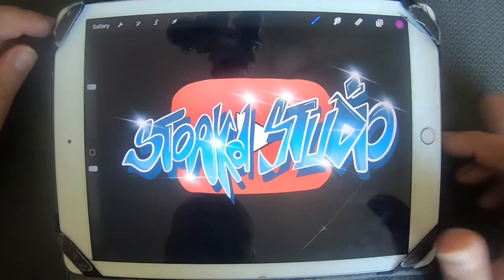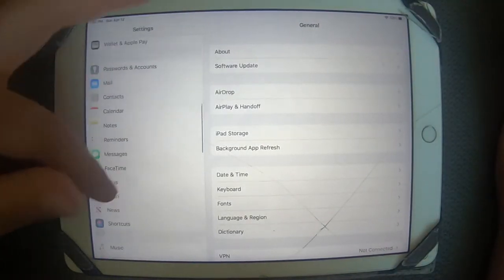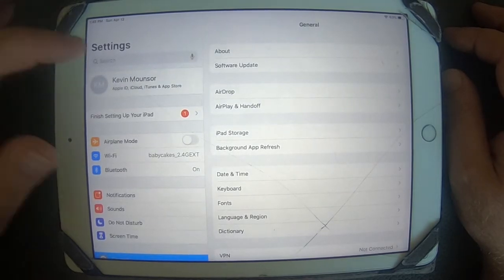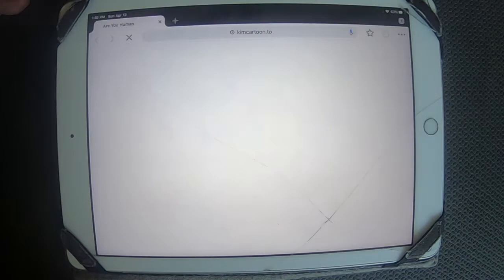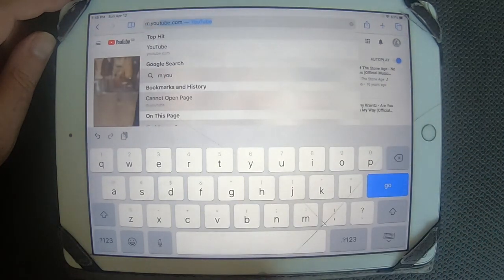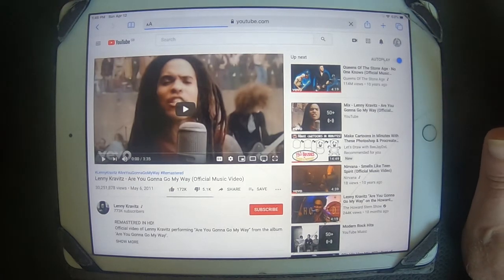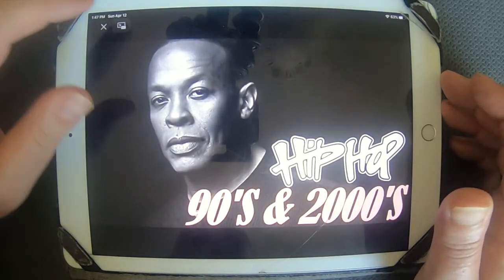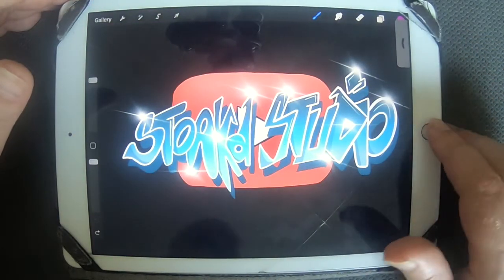Listen to music while in the Procreate App or Any App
So the idea here was that I wanted to listen to music while I was drawing on the iPad in the procreate app and most of the time you can't play anything unless you have a speaker which means you are going to disturb someone. Here is what I have found that allows me to listen to music while on the Procreate app with no problems and not disturbing anyone.